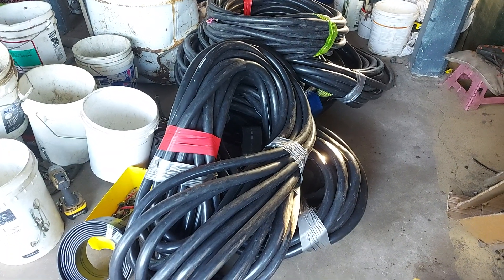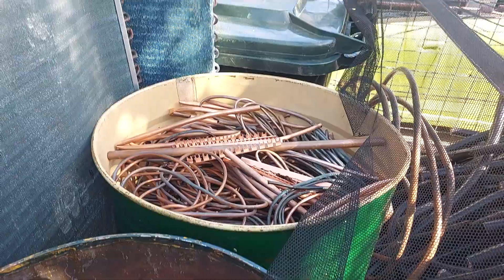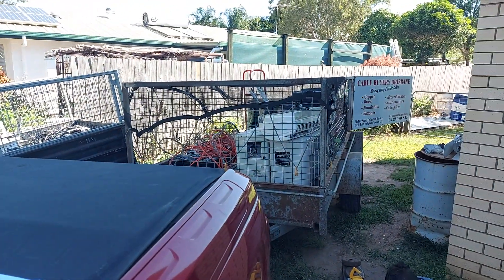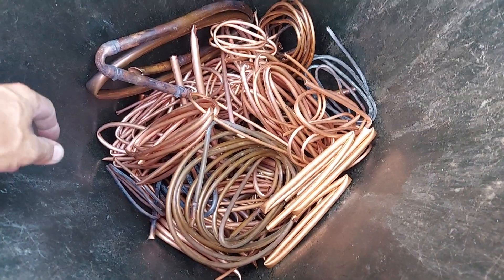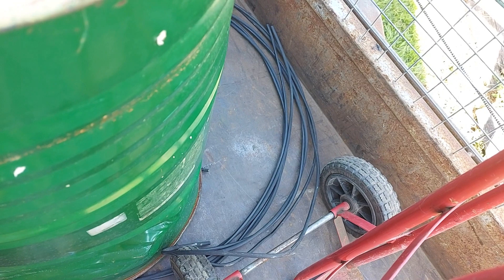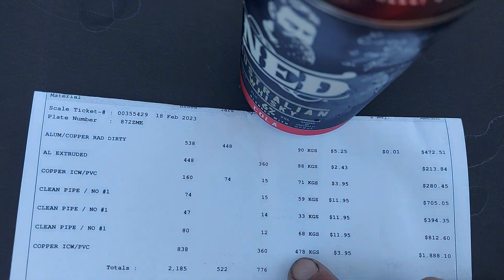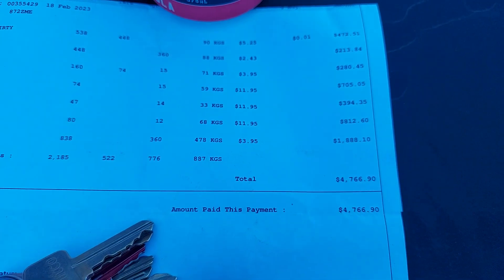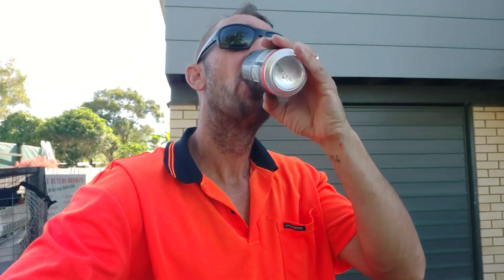Copper and Steel Cable Weigh n Pay.